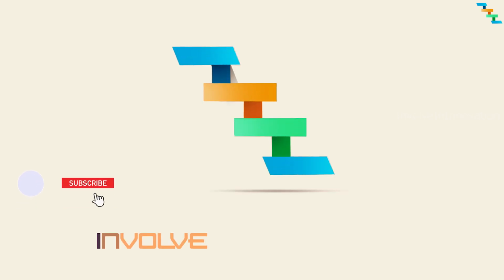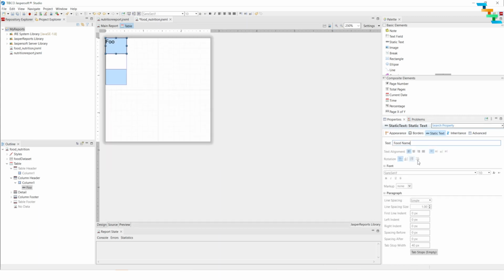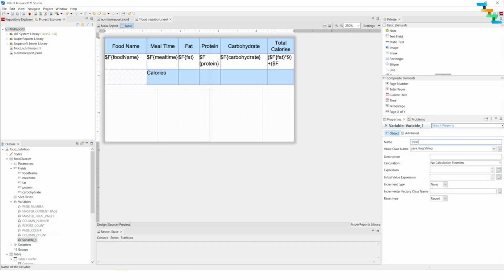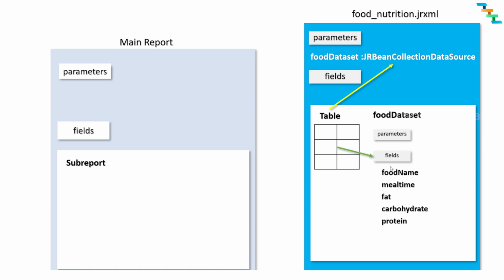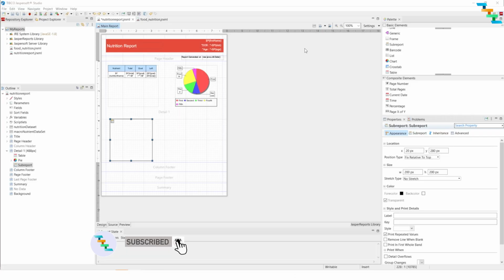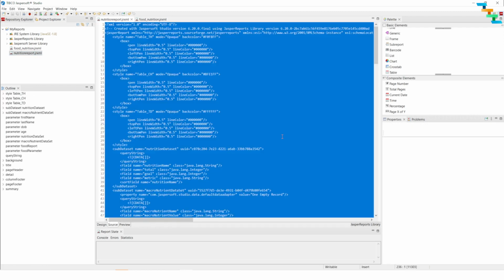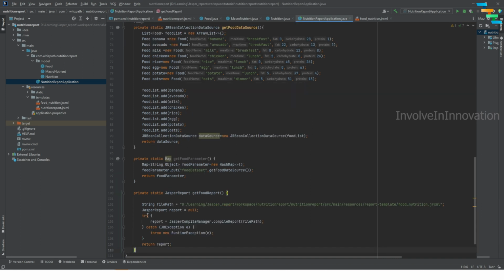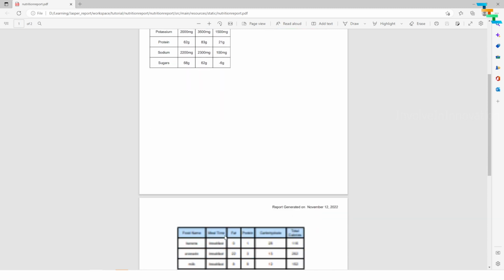Sub-report with custom dataset - JasperReport SpringBoot - Part-3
In this video, we will see about how to create sub-report in Jasperreport